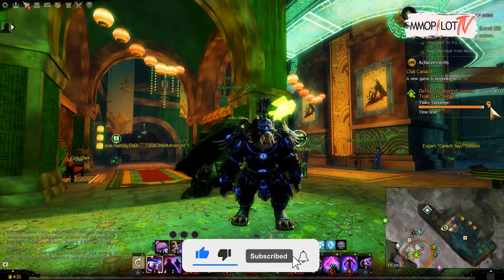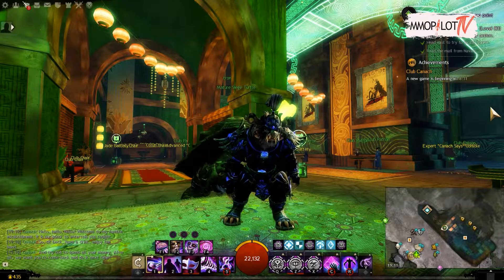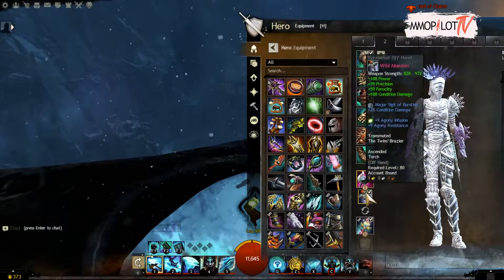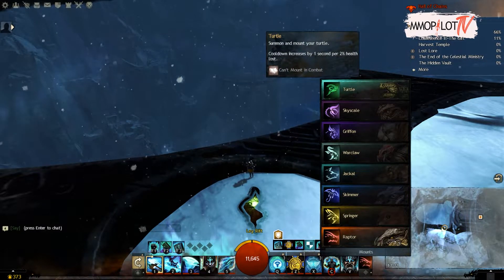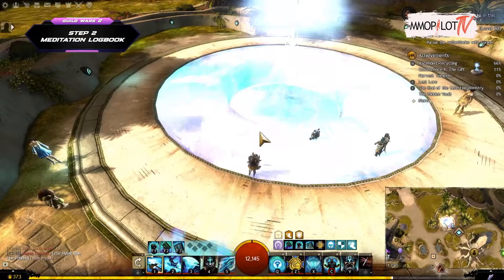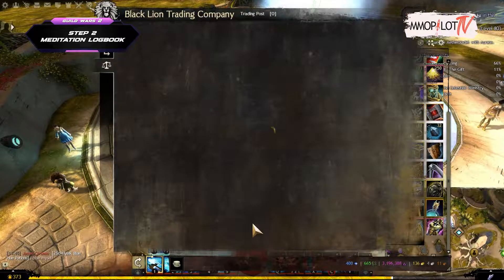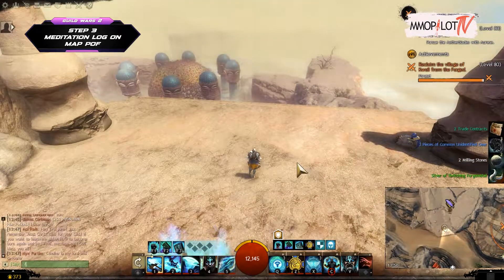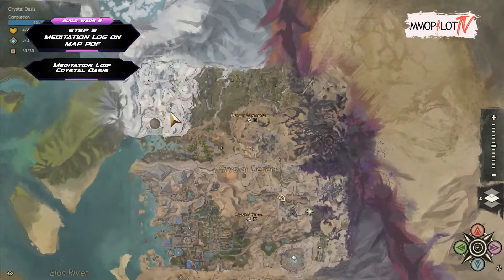How to Get Coalescence I: Unbridled Achievement | Guild Wars 2 Guide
𝗦𝘂𝗯𝘁𝗶𝘁𝗹𝗲𝘀 𝗮𝘃𝗮𝗶𝗹𝗮𝗯𝗹𝗲 𝗶𝗻 𝗚𝗲𝗿𝗺𝗮𝗻 & 𝗙𝗿𝗲𝗻𝗰𝗵

𝗦𝗲𝗰𝘁𝗶𝗼𝗻
0:08 - INTRO
0:57 - STEP 1 CLEARED RAID WING 5
1:53 - STEP 2 MEDITATION LOGBOOK
2:07 - STEP 3 MEDITATION LOG ON MAP POF
3:54 - OUTRO

The Coalescence Legendary Trinket in Guild Wars 2 is a multi-step process that requires many Raids and resource hunting. The Coalescence is a Trinket that provides great stat buffs as well as a great visual effect to spruce up your character's appearance.

To obtain this Legendary Trinket, you must first have the Path of Fire expansion installed. Players must first complete three initial phases to complete the Legendary Trinket.

The Coalescence I: Unbridled, Coalescence II: The Gift, and Coalescence III: Culmination are all collections that must be completed to obtain the components needed for the final step.

I will explain the three achievements one by one.

▶ 𝗖𝗼𝗮𝗹𝗲𝘀𝗰𝗲𝗻𝗰𝗲 𝗜: 𝗨𝗻𝗯𝗿𝗶𝗱𝗹𝗲𝗱

Before we’re going to the main step, there are some things you need to prepare first. Prepare to Build at least 1 Set of Ascended Gear builds Condition DPS. Complete Raid Wing 5. Create a Full Clear Raid Wing 5 instance. Open up All Path Of Fire Maps. Finally, you must obtain the Basic Mount + Jackal level 3, Griffon Max level, or Skyscale Max level.

✅ 𝗦𝗧𝗘𝗣 𝟭, 𝗖𝗟𝗘𝗔𝗥𝗘𝗗 𝗥𝗔𝗜𝗗 𝗪𝗜𝗡𝗚 𝟱
To clear Raid Wing 5, you must complete the following steps during this phase.

✔️ Transcendental Binding
You can find this item after defeating the boss in a hidden chest on a hill north of Desmina's platform. This material can be looted in a previously cleared instance and will be given to you after Soulless Horror is defeated.

✔️ Transcendental Ink
In the Hall of Chains, this material can be found in a hidden chest on a low cliff north of the frozen lake. The lake can be found to the south of the escort platform. This item can be looted in previously cleared instances. You will receive this if you previously completed Traverse the River of Souls.

✔️ Transcendental Parchment
You can find this material in a hidden chest behind Dhuum's throne after completing the raid's final encounter. This item can be looted in previously cleared instances. If you have previously killed Dhuum, you will be given it.

✅ 𝗦𝗧𝗘𝗣 𝟮, 𝗠𝗘𝗗𝗜𝗧𝗔𝗧𝗜𝗢𝗡 𝗟𝗢𝗚𝗕𝗢𝗢𝗞
This step documents all calming actions and thoughts. Transcendental Ink, Transcendental Binding, Transcendental Parchment, and Brandsparks were combined in the Mystic Forge to create this item.

✅ 𝗦𝗧𝗘𝗣 𝟯, 𝗠𝗘𝗗𝗜𝗧𝗔𝗧𝗜𝗢𝗡 𝗟𝗢𝗚 𝗢𝗡 𝗠𝗔𝗣 𝗣𝗢𝗙
After completing the Meditation Logbook, proceed to the next step, Meditation Log On Map Path of Fire.

✔️ Meditation Log: Crystal Oasis
The first is that you can use the /sit emote at the designated location in the Crystal Oasis while carrying a Meditation Logbook. You will be subjected to at least 60 seconds of meditative rest. Finally, when the emote is over, you will receive the collection material.

✔️ Meditation Log: Desert Highlands
While meditating, use the /sit emote at the designated location in the Desert Highlands. You have the Logbook in your inventory. You will be subjected to at least 60 seconds of meditative rest. When it comes to an end, you will receive the collection material.

✔️ Meditation Log: Elon Riverlands
While a Meditation is active, use the /sit emote in the Elon Riverlands. You have the Logbook in your inventory. You will be subjected to at least 60 seconds of meditative rest. When it is finished, you will receive the collection material.

✔️ Meditation Log: The Desolation
While a Meditation is active, use the /sit emote in The Desolation. You have the Logbook in your inventory. You will be subjected to at least 60 seconds of meditative rest. When it expires, you will receive the collection item.

✔️ Meditation Log: Domain of Vabbi
During a Meditation, use the /sit emote at the designated location in the Domain of Vabbi. You have the Logbook in your inventory. You will be subjected to at least 60 seconds of meditative rest. You will receive the collection material when it is completed.

For Coalescence II: The Gift and Coalescence III: Culmination we will explain in the next video.